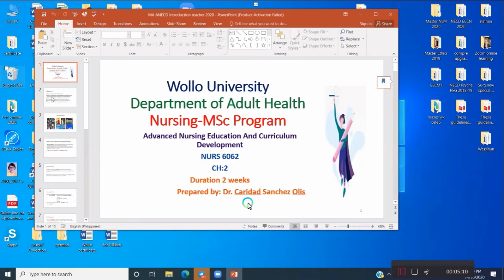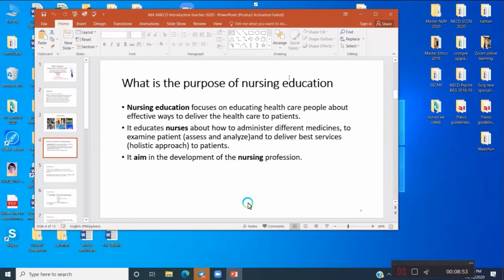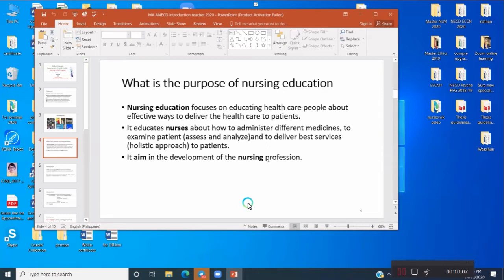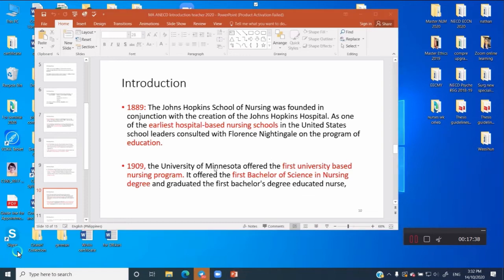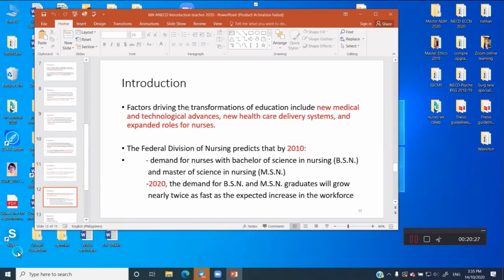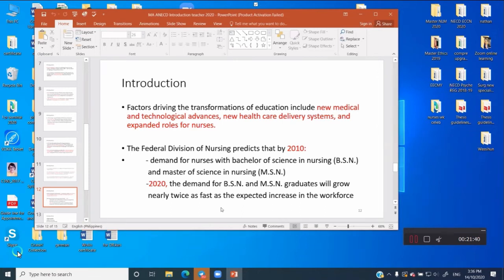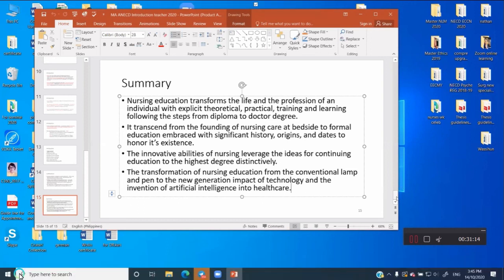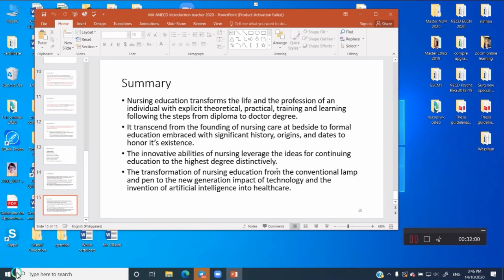Nursing Curriculum Development Introduction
Dr. Caridad S. Olis (Associate Professor) - Wollo University